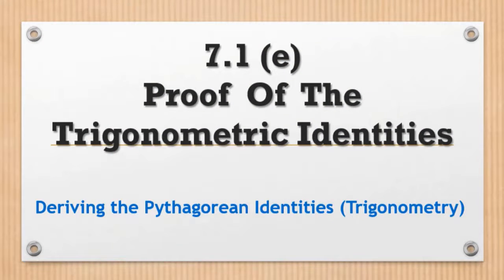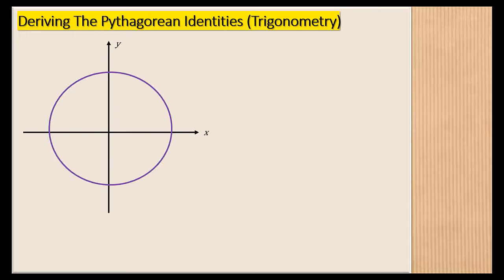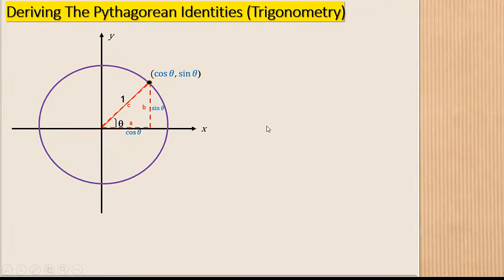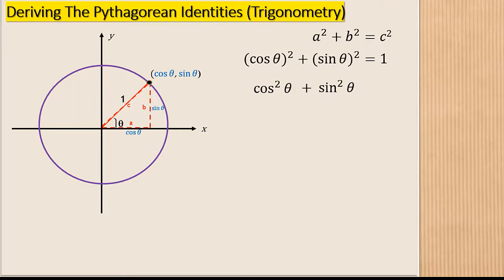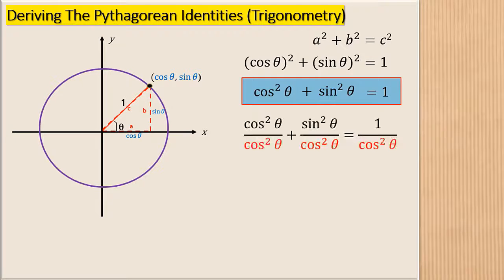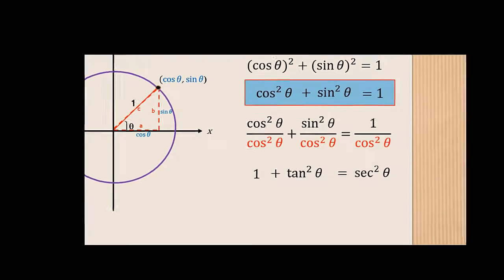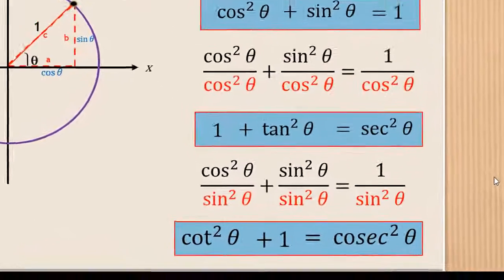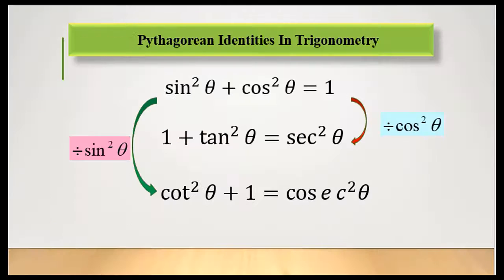Derive The Pythagorean Identities Of Trigonometric Functions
Step by step proving steps for Pythagorean Identities Of Trigonometric Functions